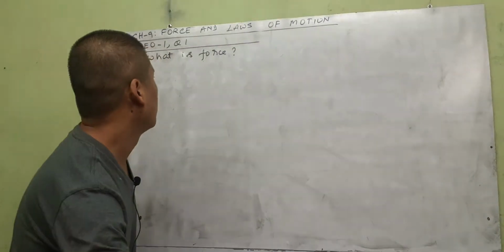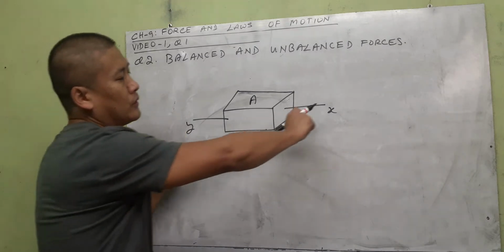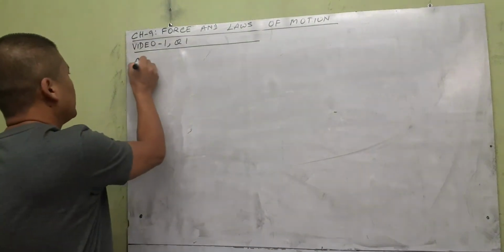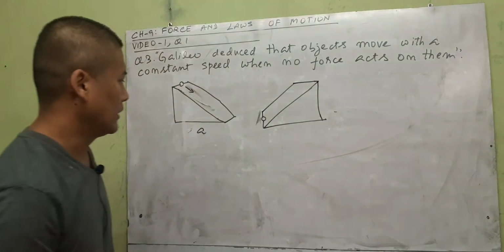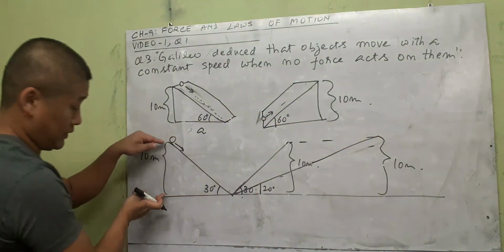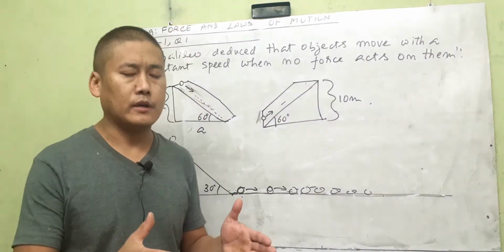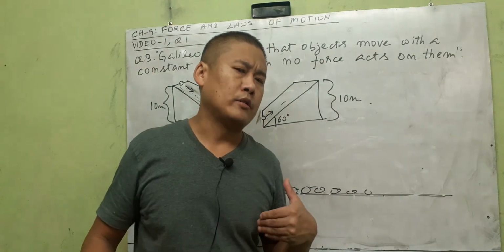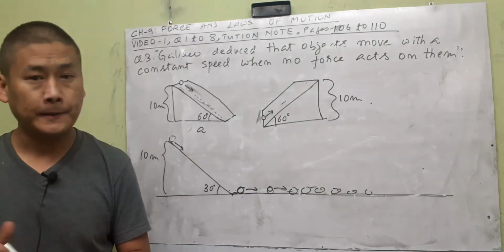CLASS-9,SC,CH-9, VIDEO-1, (Q1 to 8, tuition note).